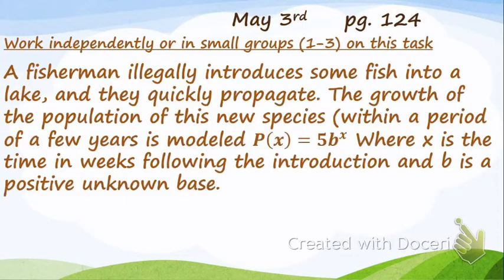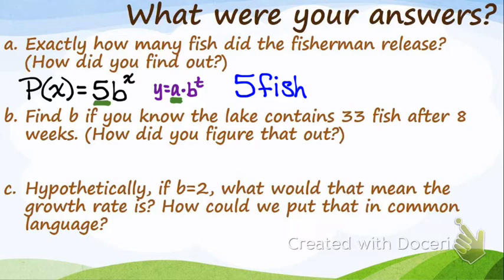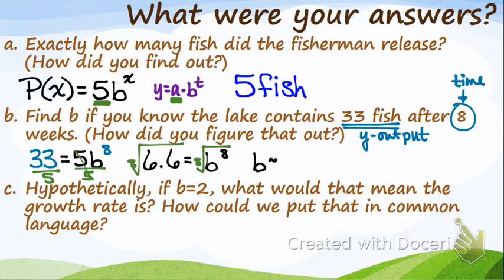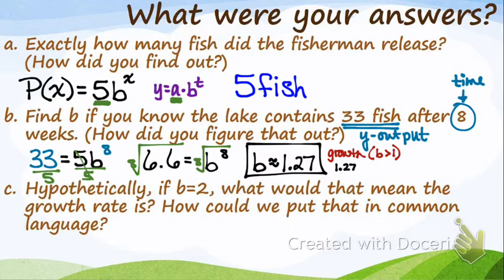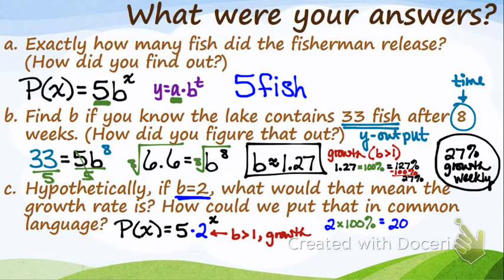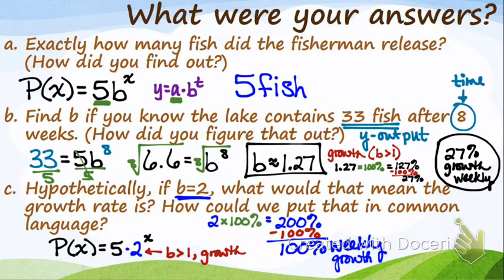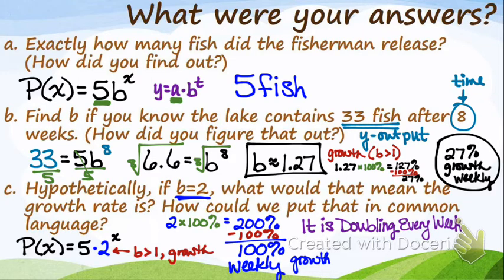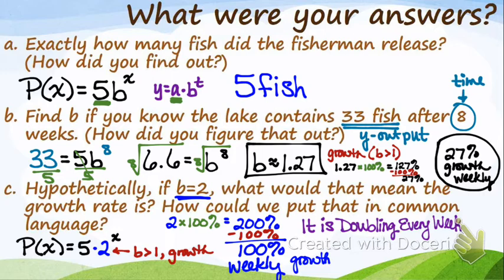PRIME Math Tuesday 5-3 Illegal Fish